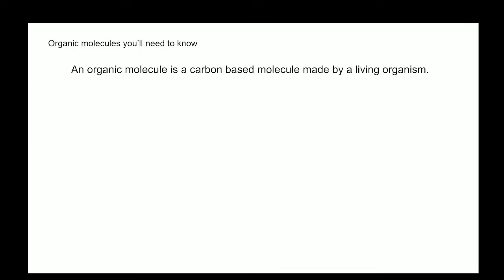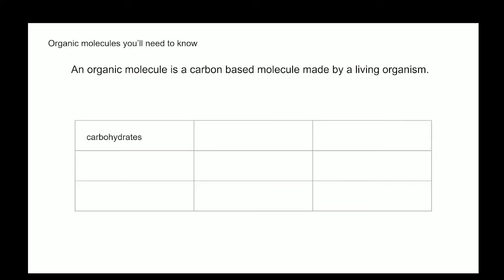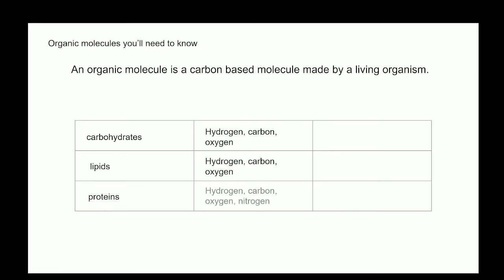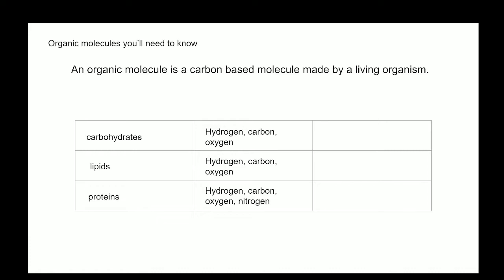organic molecules | topic 2.1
Syllabus points:
carbon atoms can form four covalent bonds allowing a diversity of stable compounds to exist.

Life is based on carbon compounds including carbohydrates, lipids proteins and nucleic acids.

Urea as an example of a compound that is produced by living organisms but can also be artificially synthesised.